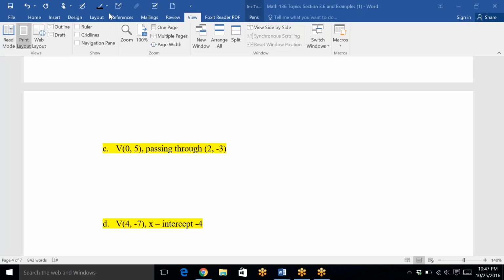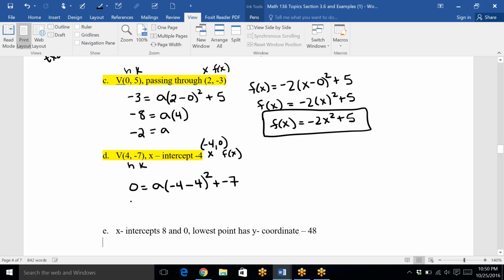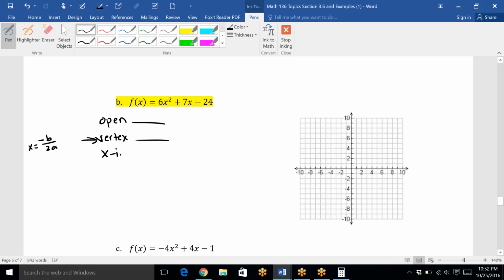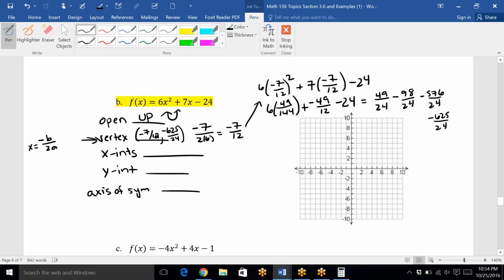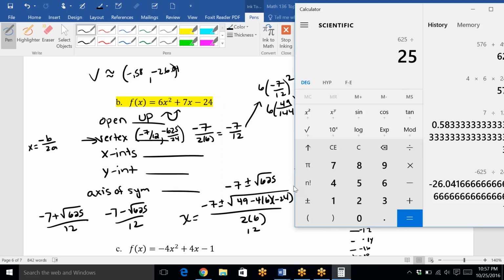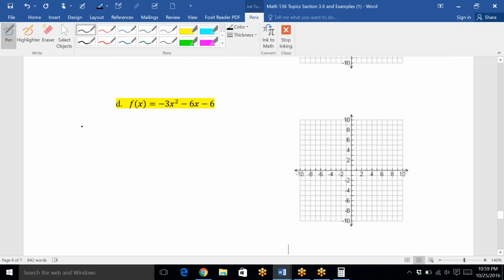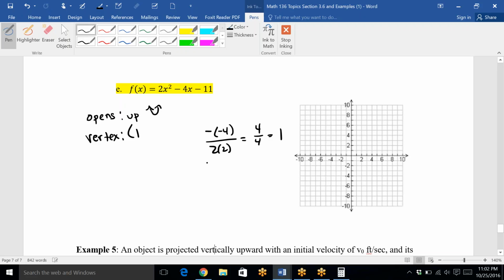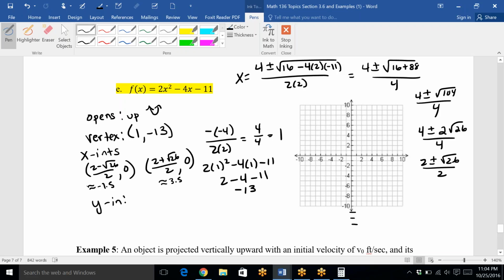3 6 Extra Examples Math 136